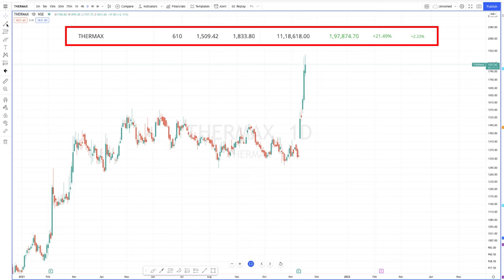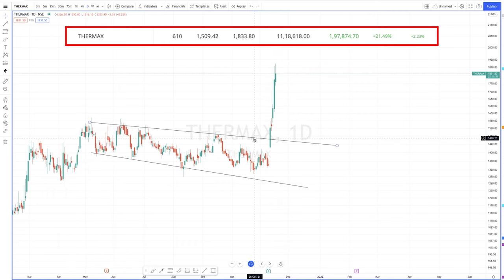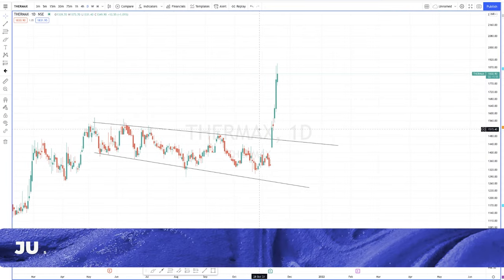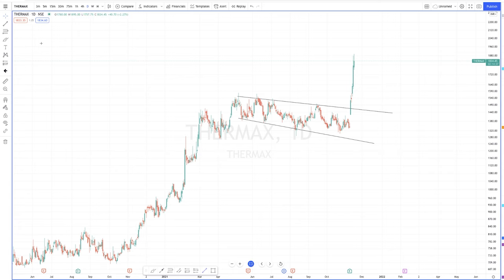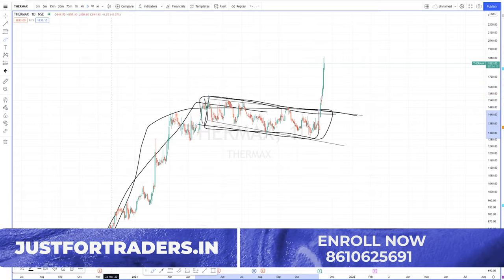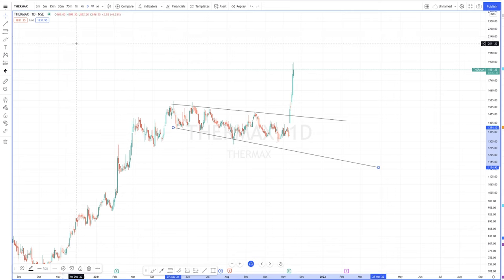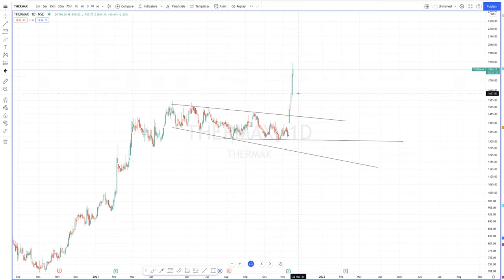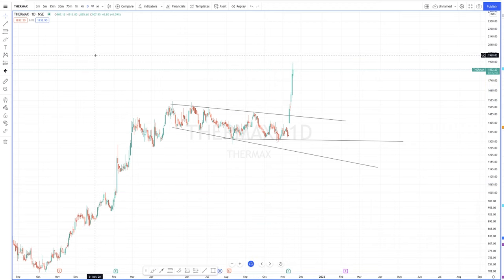How I made 2 lakhs using Simple Price Action | Swing Trading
⏩ Telegram channel ( Use Vpn if the link doesn't work)

🏆 I use the following brokers for trading and recommend the same

🔵 Aliceblueonline ( 4x Leverage for Delivery Trades)

The monitor that I use Samsung Odyssey G9
--- Price 1.53 Lakhs

The laptop I use is Click this link to buy -- Price 1,96,795.00

SMALL FLOWERPOT Price 299

-- -Price 12999

MX MASTER 3 MOUSE --- Price 10,000

BLUE YETI MIC

PROCESSOR THAT I USE

GRAPHICS CARD THAT I USE

JOYS OF COMPOUNDING BOOK

Bose Homespeaker 500